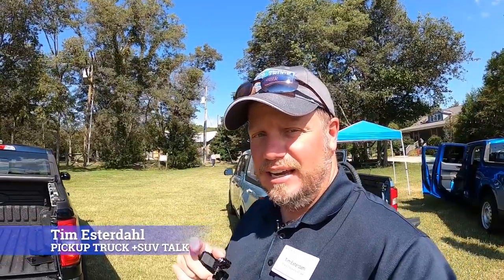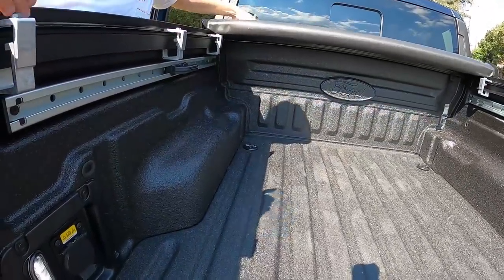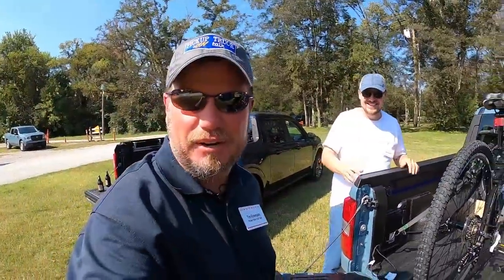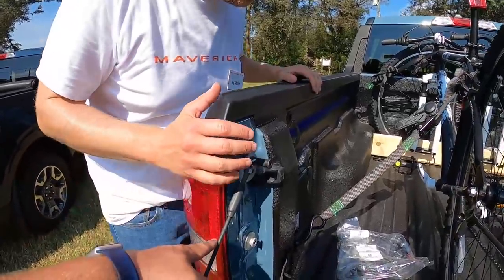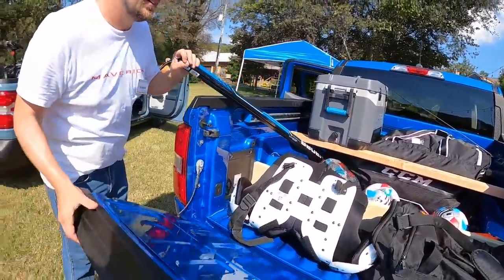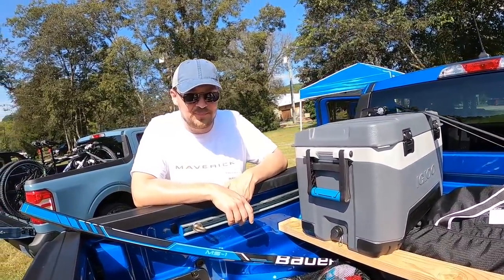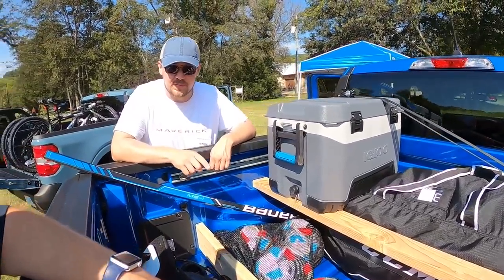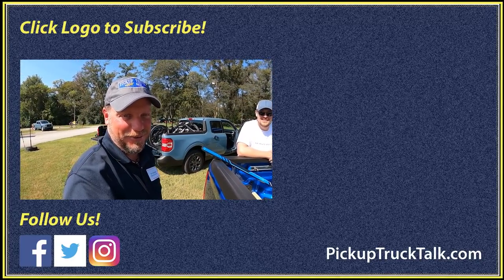DIY electrical? Built-in slots? 2022 Ford Maverick bed explained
In this video, we discuss the 2022 Ford Maverick bed and show off its various features and innovations from Ford. Is the Ford Maverick bed unique enough to be usable or is it just a lot of hot air?

ford maverick 2022